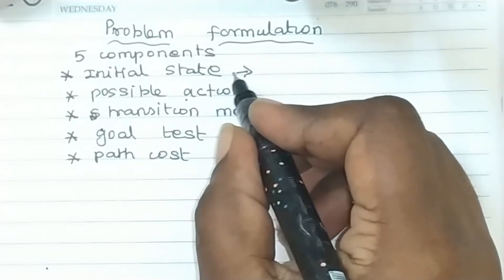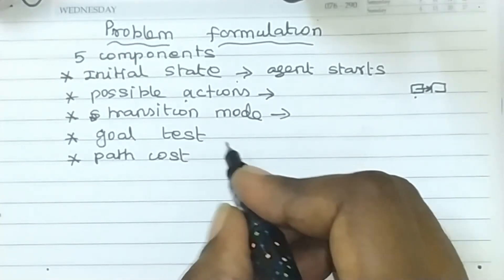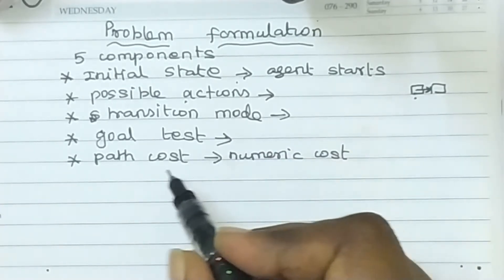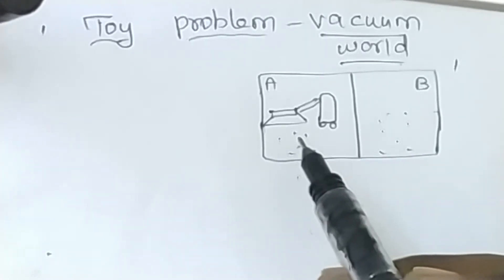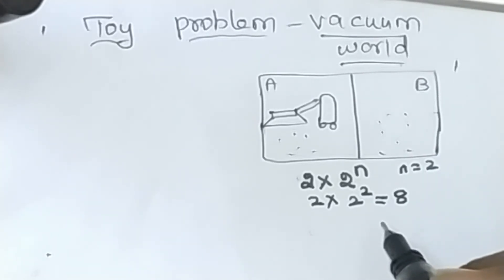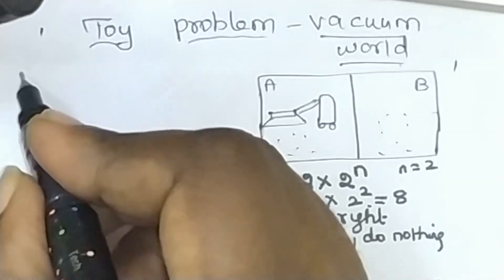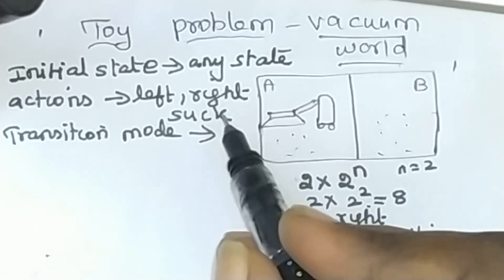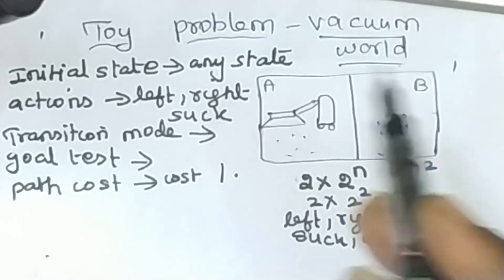Problem Formulation || Problem Solving Agent|| Artificial Intelligence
Computer Science
Problem Formulation

Problem Solving Agent
Artificial Intelligence